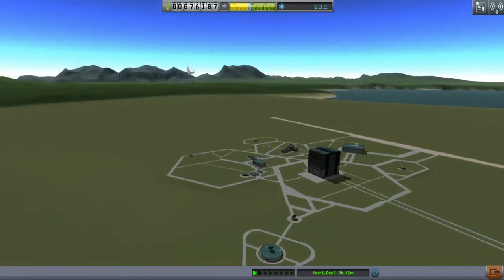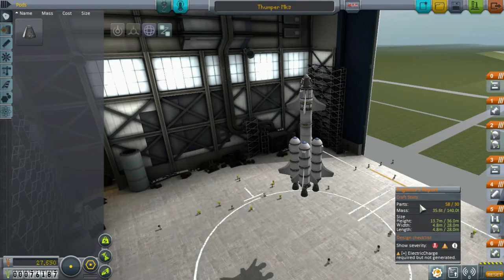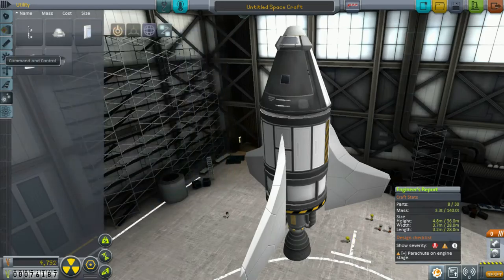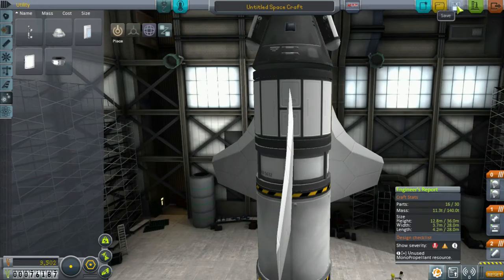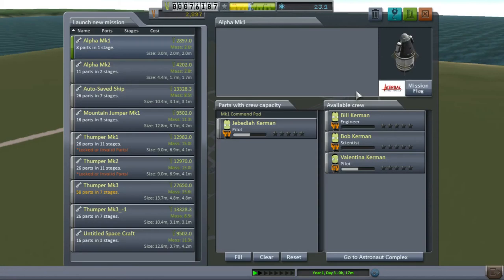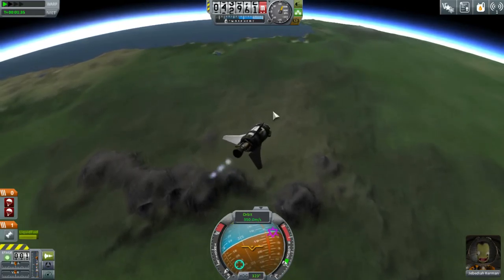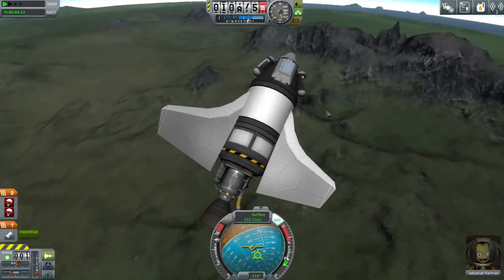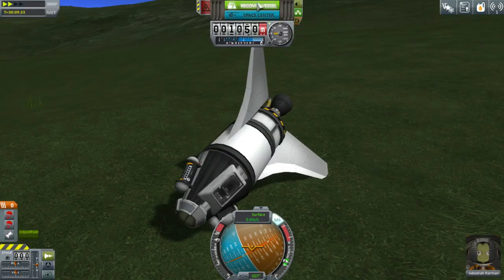Kerbal Space Program [1.0.5] ~ Career Mode ~ EP 4: The Mountain Jumper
Here you'll find me flying towards the mountains in the quest for more science!

- Sharlenwar
Singleplayer Recorded On: Jan 19th, 2016